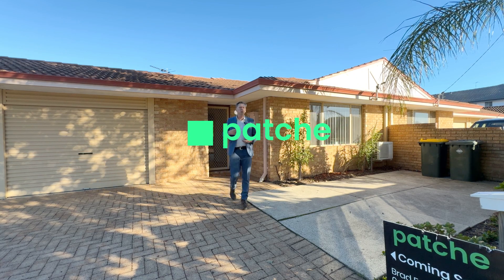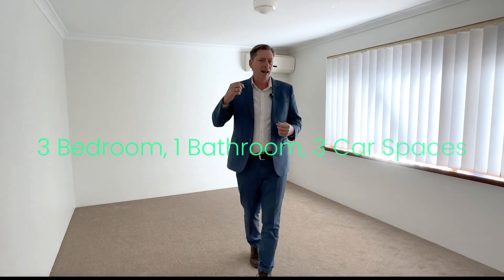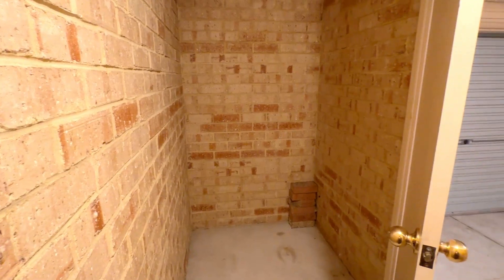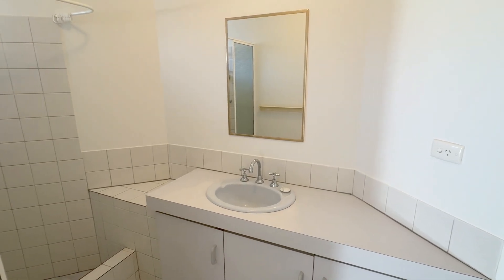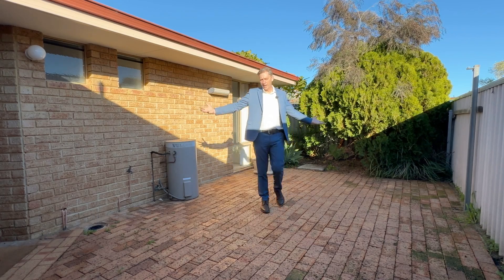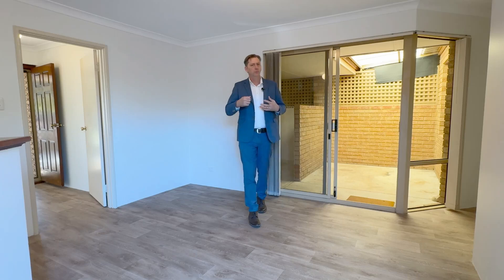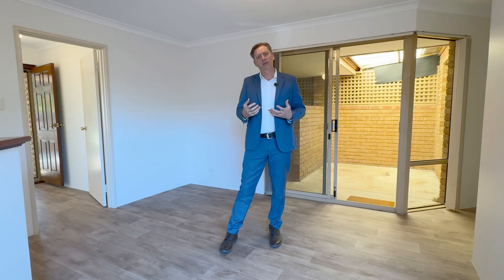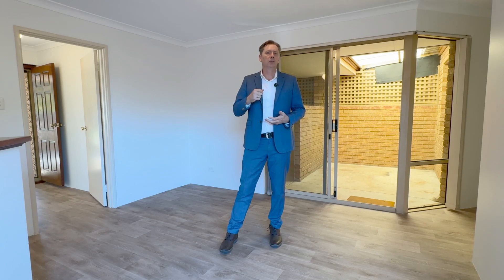Unit 3, 27a Cope Street, Midland, WA, 6056 - Listing Video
Discover this awesome 3x1, 105sqm unit n 215sqm of land. Immaculate throughout. This is the one. View today with Brad Errington 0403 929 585